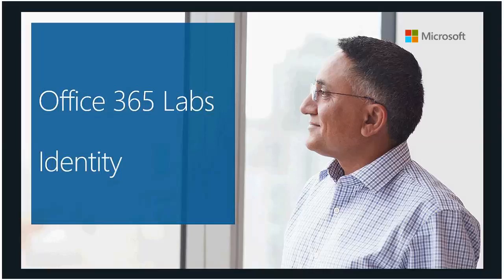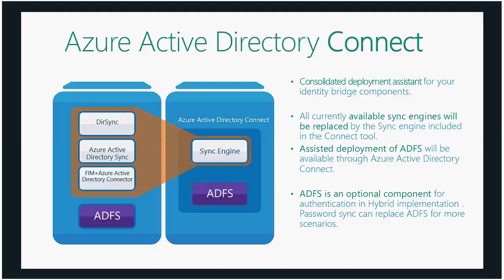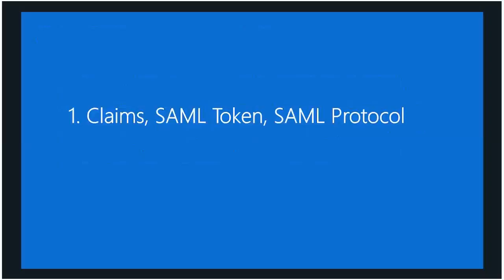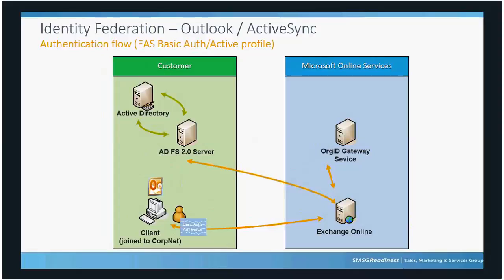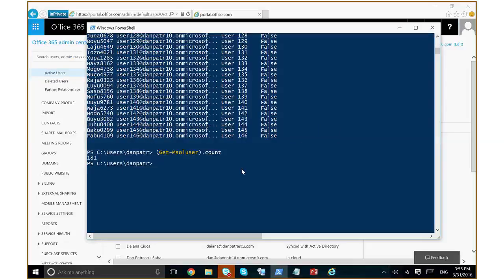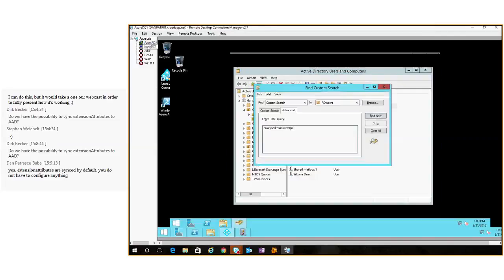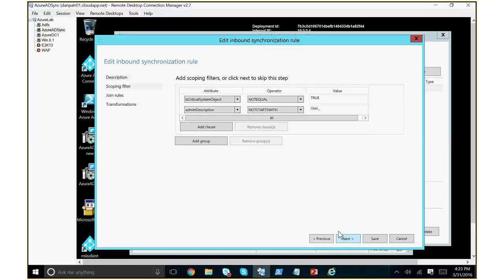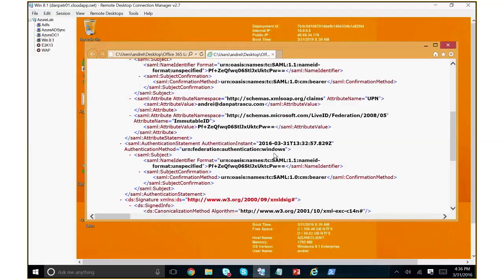Support Corner Webcast: Office 365 Labs (Part 1 of 4) – Identity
In this event we will look deeply under the hood of Office 365 identities. We will touch all three major Office 365 identity scenarios: cloud only identity, synchronized identity and federated identity. We will concentrate on how to manage identities and showcase some tips and tricks to troubleshoot potential issues using appropriate tools. Most of this event will consist of live demos.

Webcast Audience Partners; Customers; FLs; IT Pro
Level 200 – Medium
When: 31/03/16 – 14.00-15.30 – Rome Time
Language: English
Technology: Identities

This video have been delivered by: Dan Patrascu Baba – Partner Technical Consultant